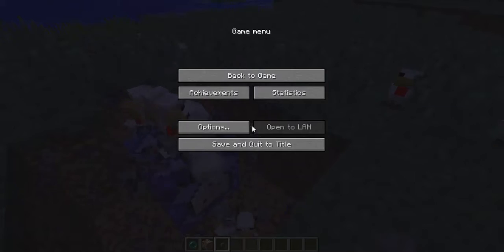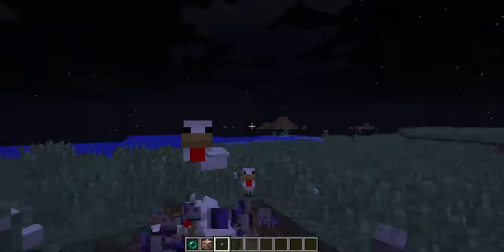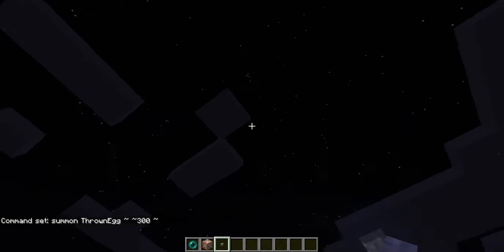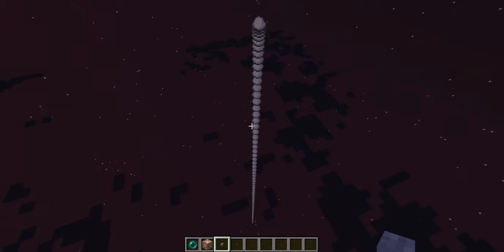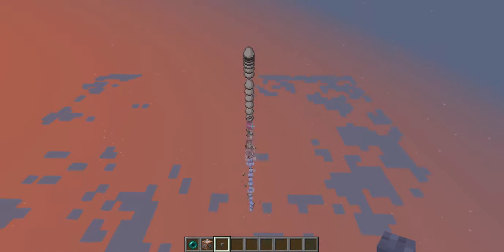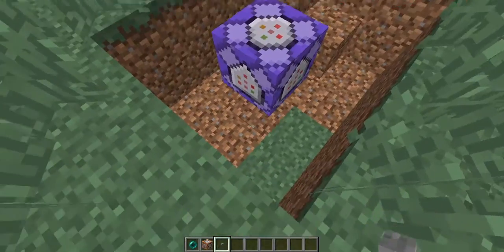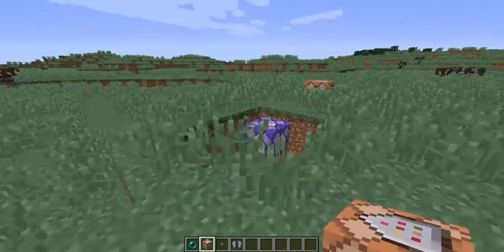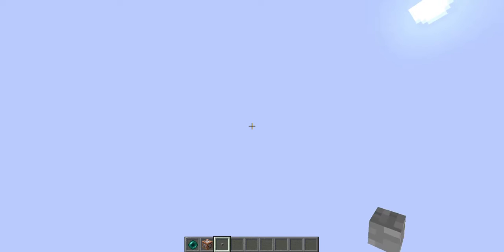Command tricks || episode #1